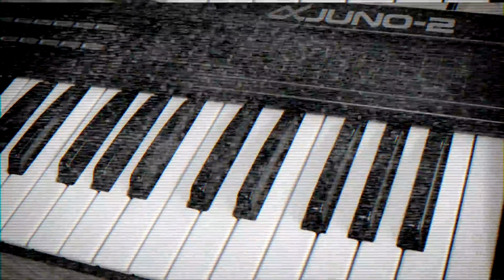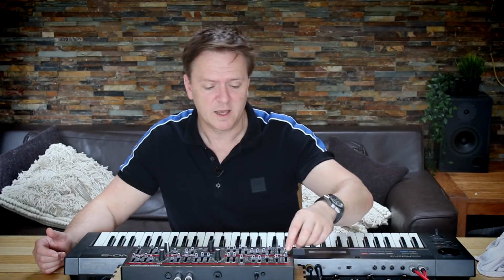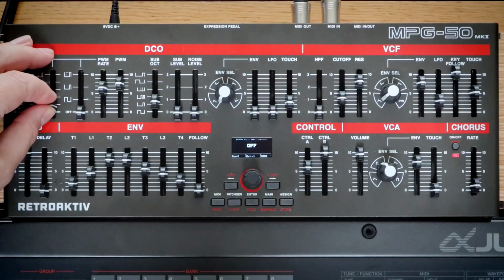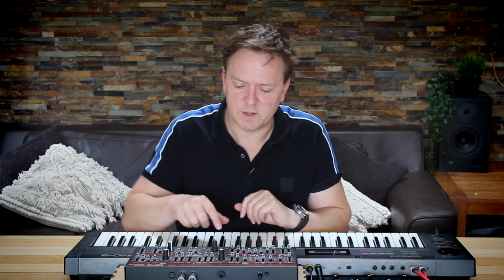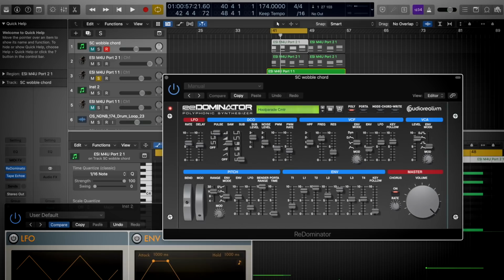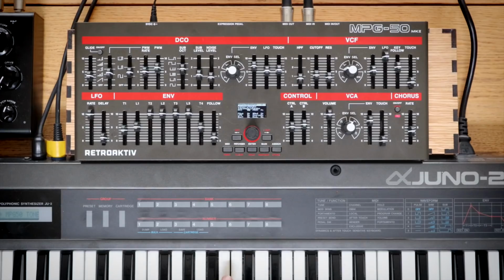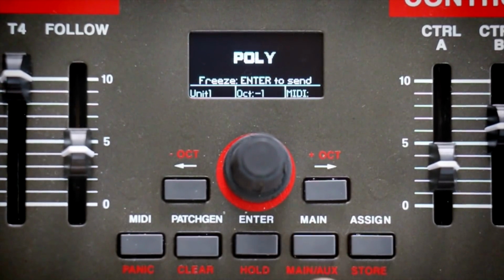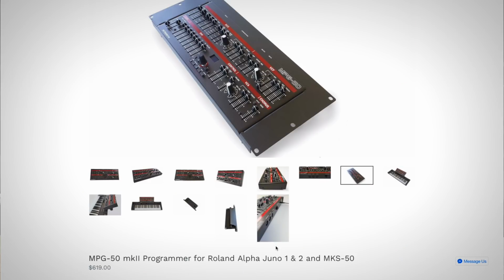More than just "KNOBS IN A BOX" // RETROAKTIV MPG 50 // Roland Alpha Juno/universal MIDI Controller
If you're looking at buying a new synth try this link for Perfect Circuit - I might get a bung ;)

0:00 Intro
2:00 Special Bits
3:27 Hardware
5:25 A Simple Controller
10:00 Assigning Controllers
12:07 MIDI Mapping
12:41 Automating Macros
13:33 Adding Modulation Capabilities
15:39 Patch Generator
17:58 Utilities
19:07 Navigating the Menus
20:49 Final Thoughts